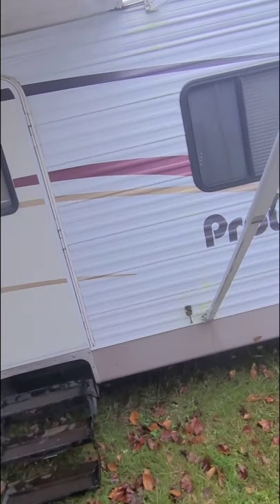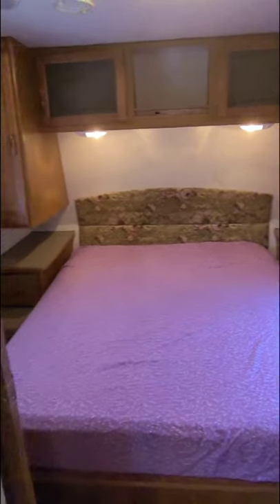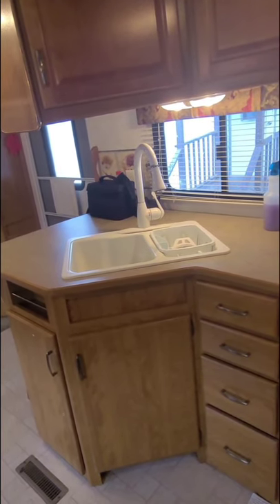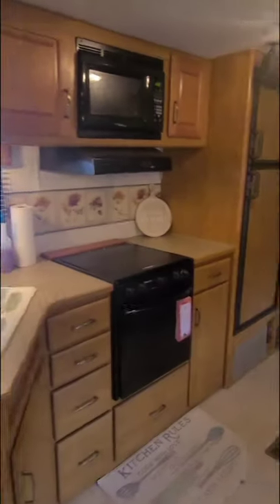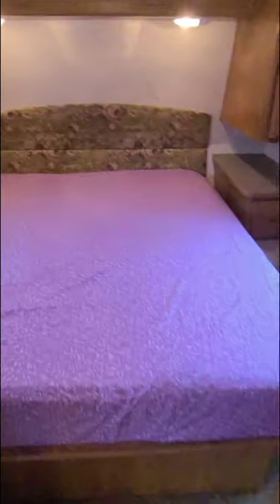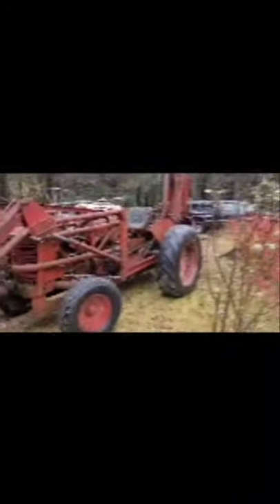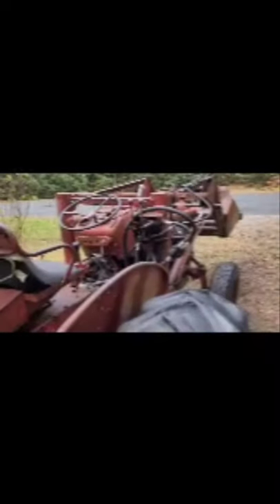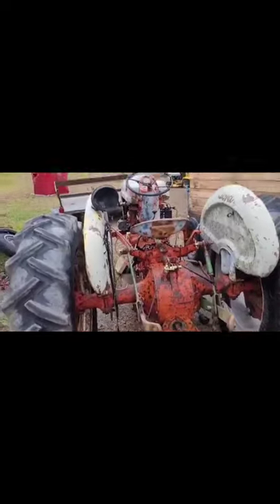OH NO!! 😱 When things go wrong 🤦‍♀️ CAMPER AND TRACTOR TOUR!! 🚜